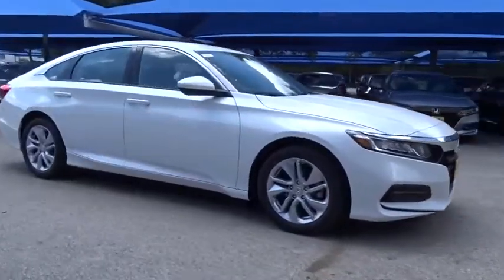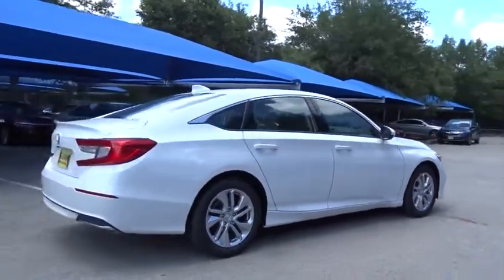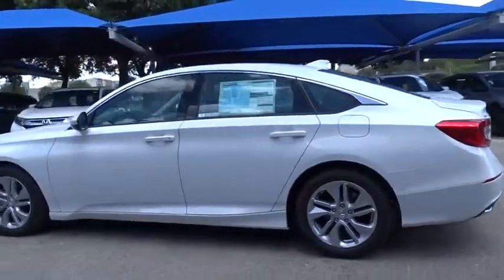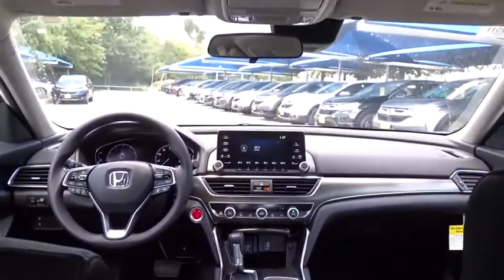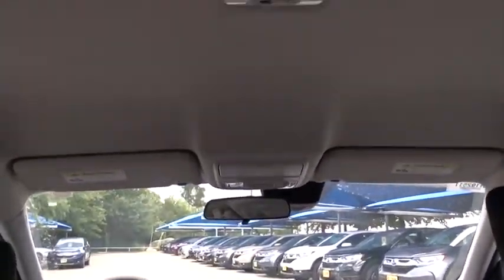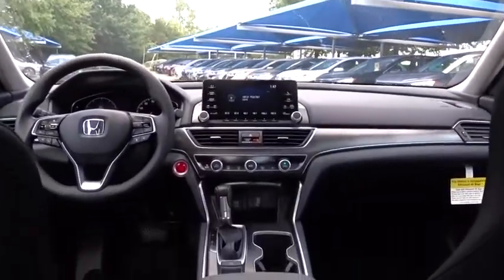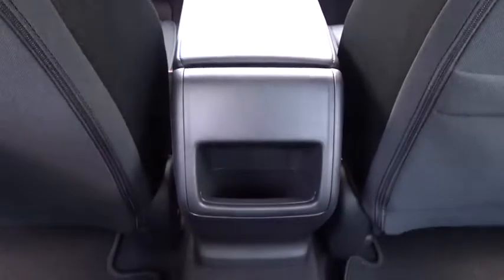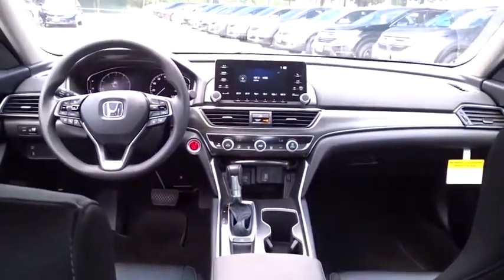2019 Honda Accord Sedan San Antonio, Austin, Houston, Boerne, Dallas, TX H192511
Platinum White Pearl New 2019 Honda Accord Sedan available in San Antonio, Texas at Gunn Honda. Servicing the Austin, Houston, Boerne, Dallas area.
2019 Honda Accord Sedan LX 1.5T - Stock#: H192511 - VIN#: 1HGCV1F10KA118553

Gunn Honda
14610 IH-10 W

2019 Honda Accord LX 30/38 City/Highway MPG